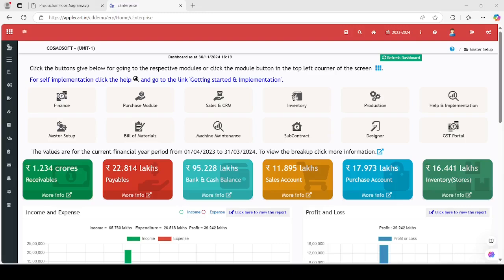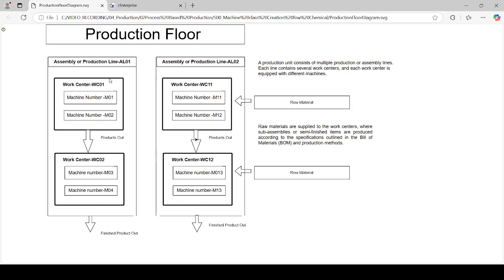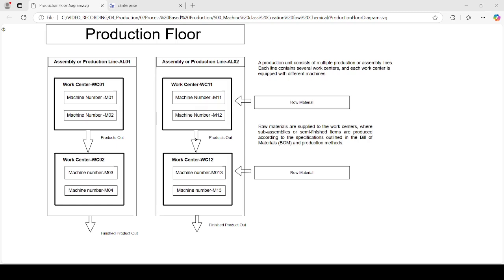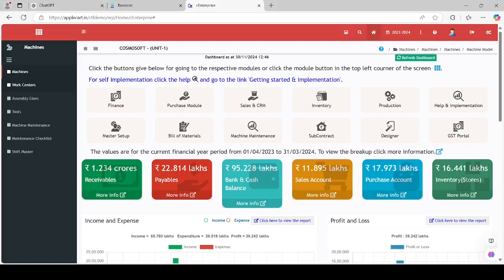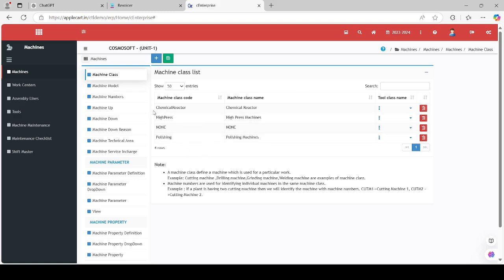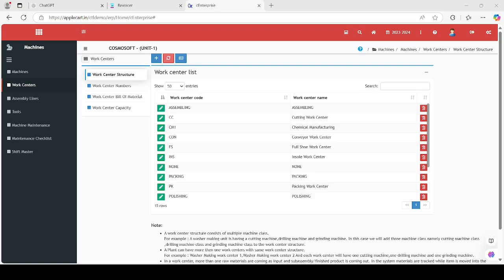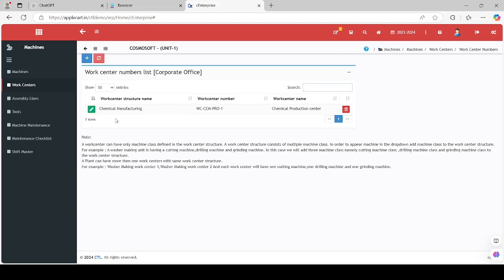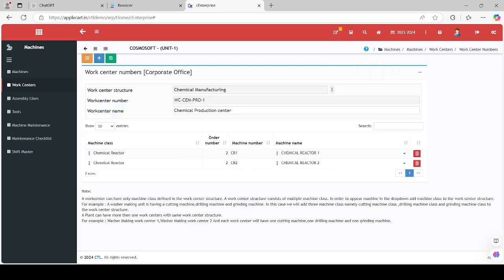Production Floor Management in Cosmosoft cEnterprise ERP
Optimizing Production Floor Management with Cosmosoft cEnterprise ERP Software